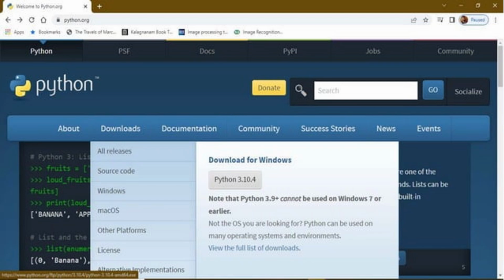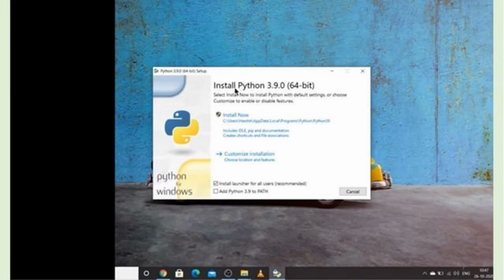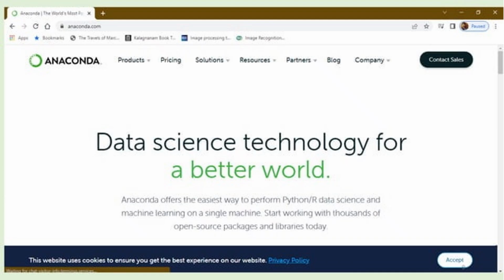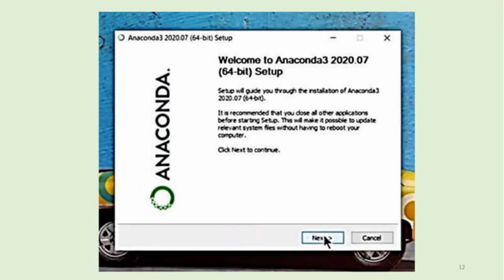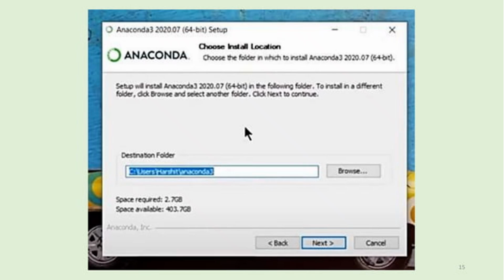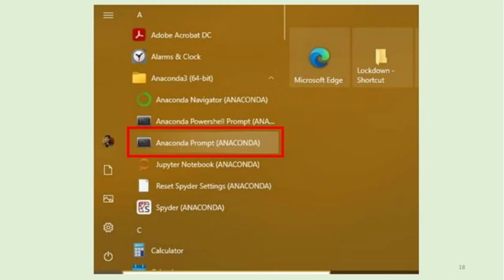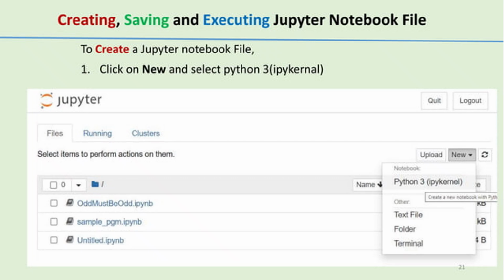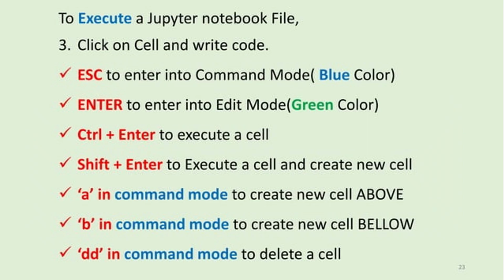execution of python prog